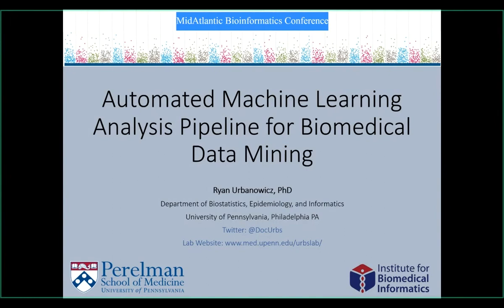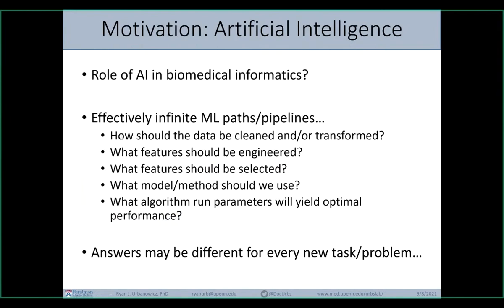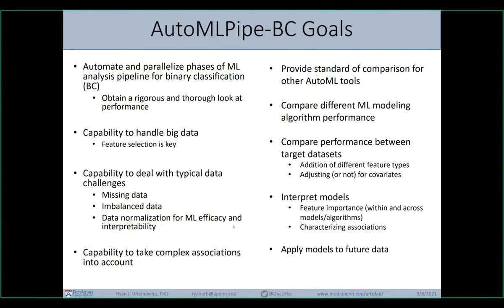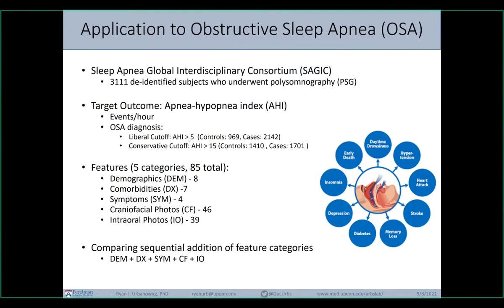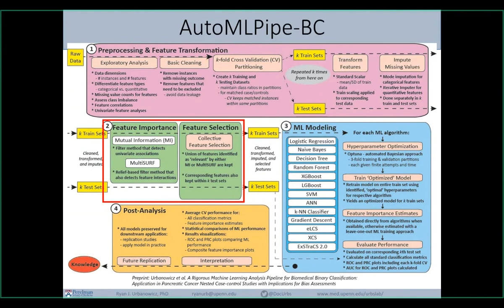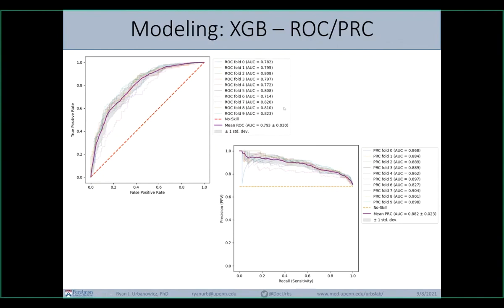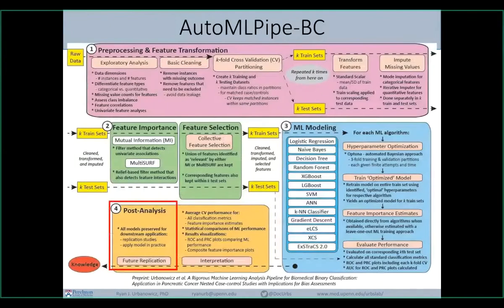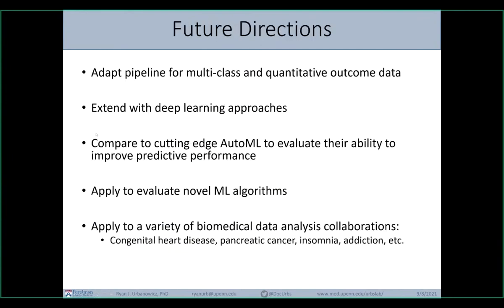Ryan Urbanowicz: Automated Machine Learning Analysis Pipeline for Biomedical Data Mining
This year,  DBHi hosted the 2021 MidAtlantic Bioinformatics Conference. Check out this featured presentation.